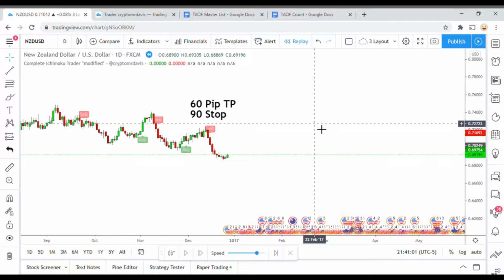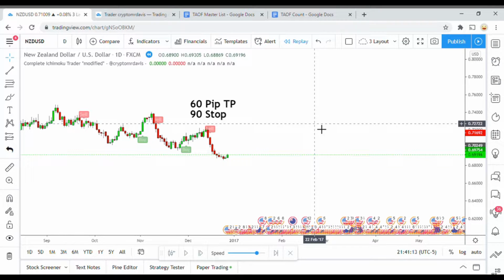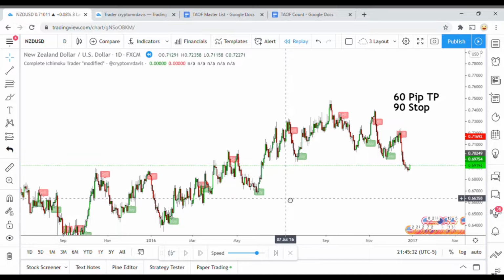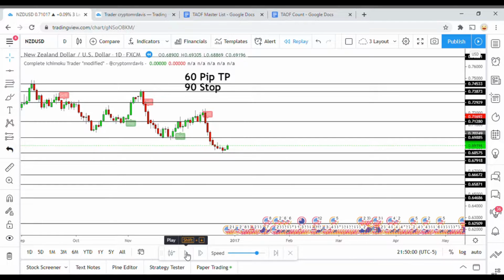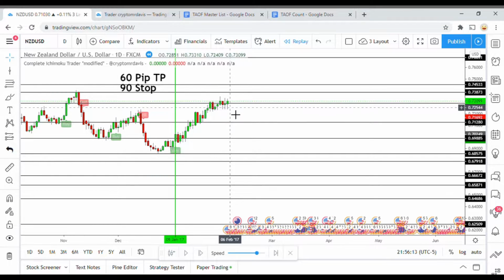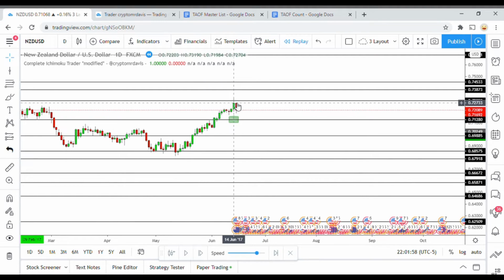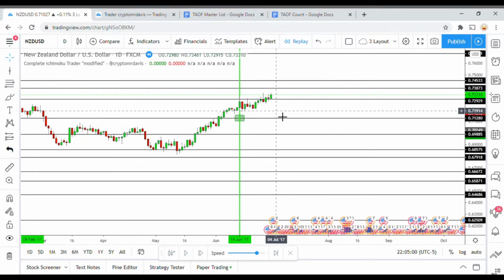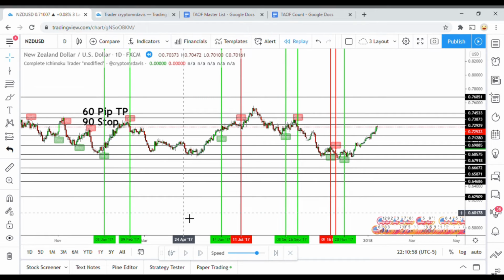Complete Ichimoku Trader Indicator Testing | Best Forex Platform for Beginners